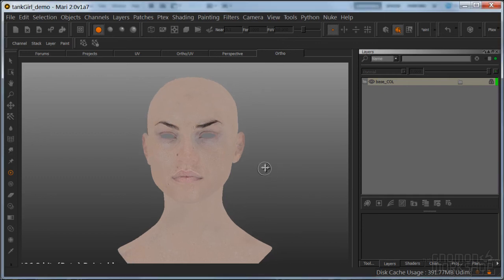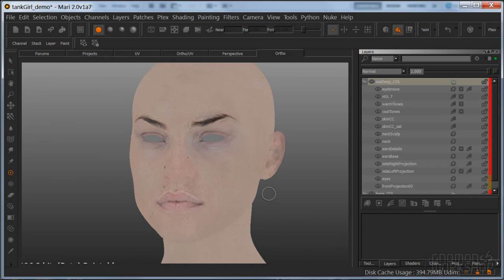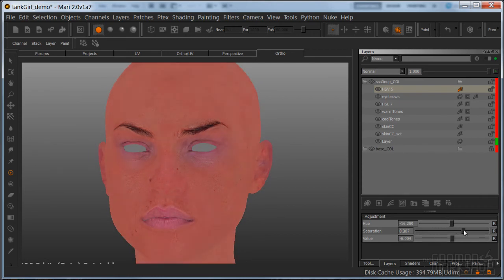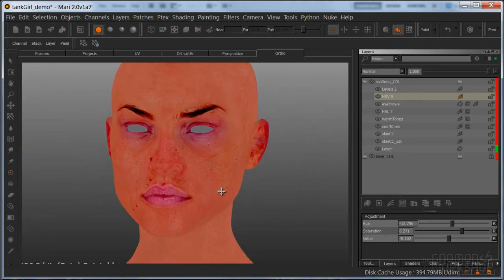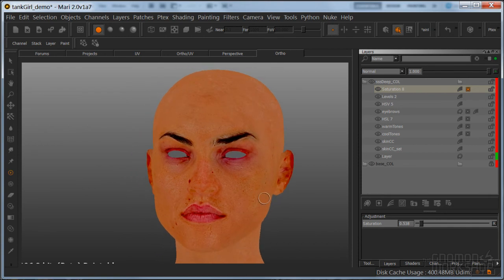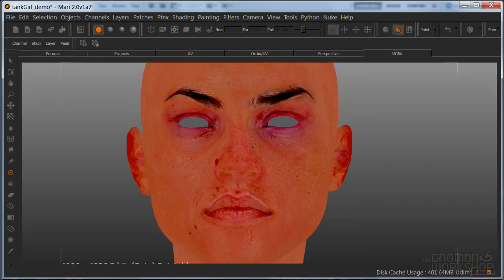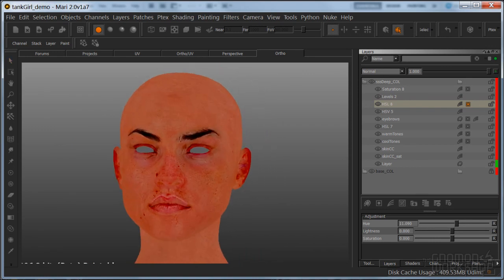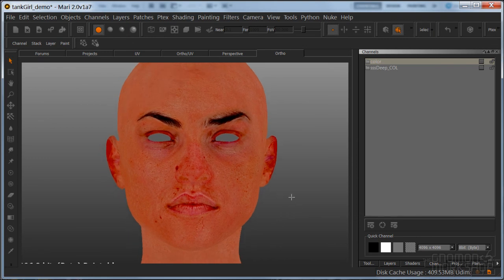09 Painting Sub dermal Deep Maps